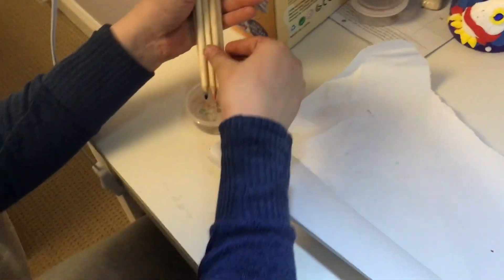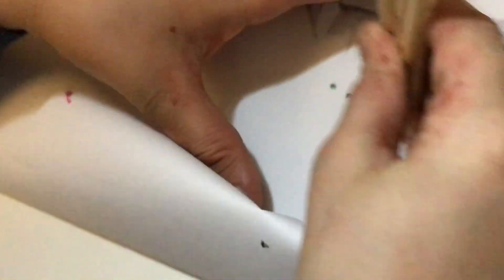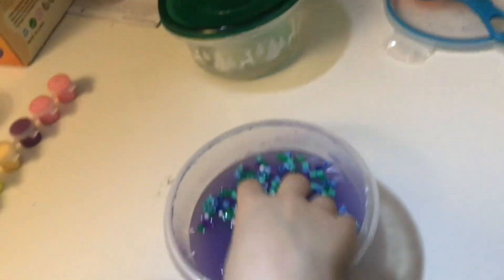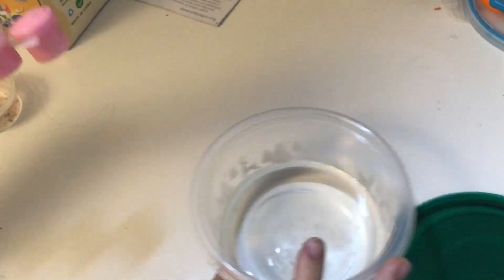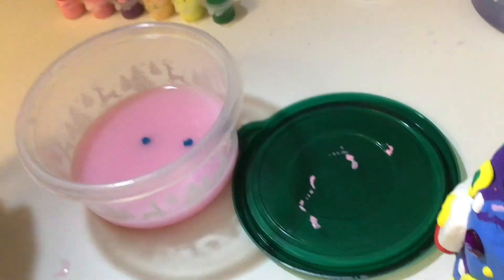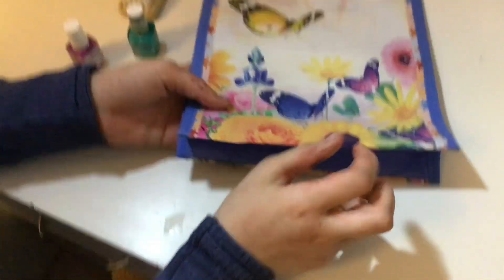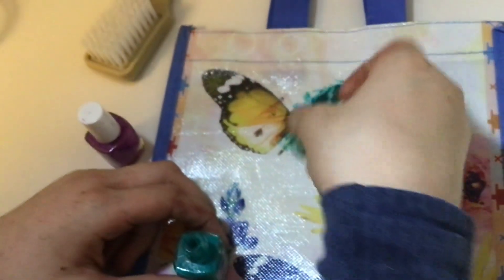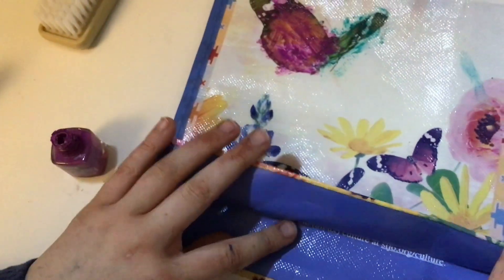Things to do when your bored